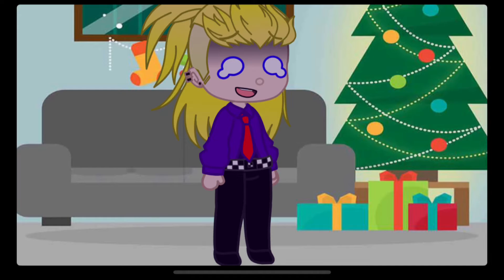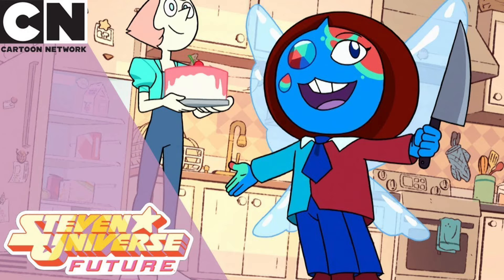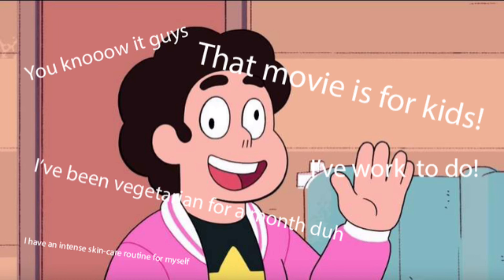HEY KIDS YOU WANNA SEE SOME CURSED IMAGES?!